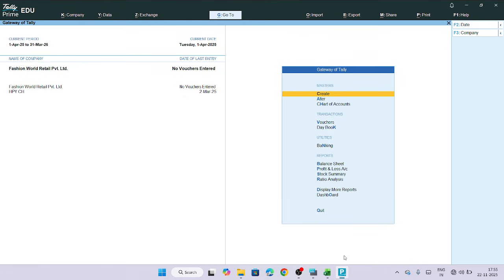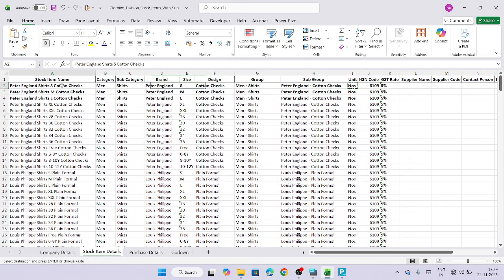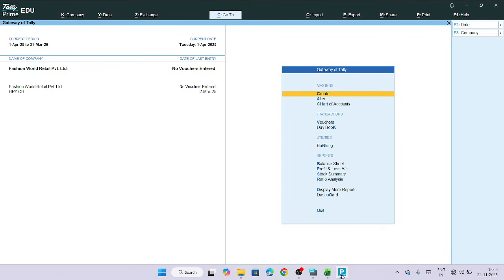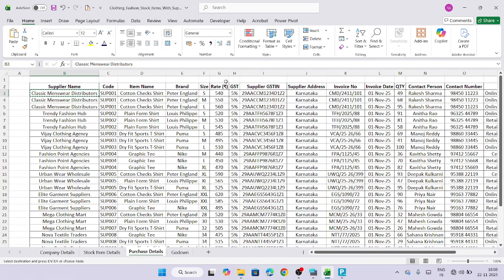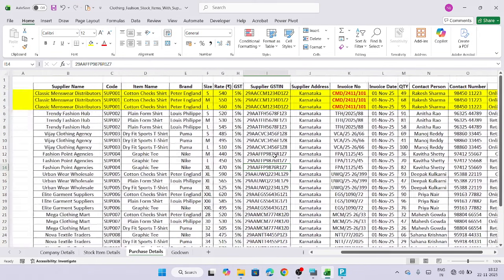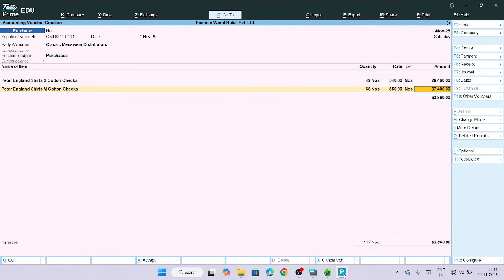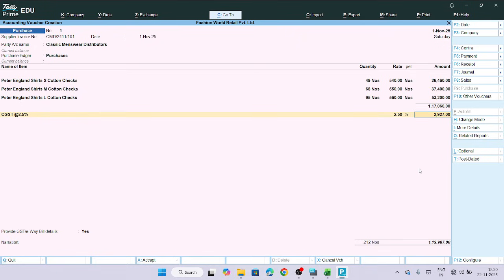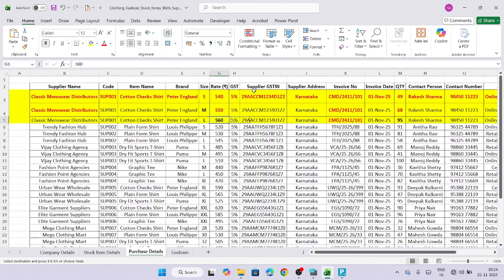Tally Prime Inventory Management: Stock Items, Units, GST, Godown & Purchase Voucher Explained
Learn Tally Prime Inventory Management step-by-step using a real business example of “Fashion World Retail Pvt. Ltd.”.
This video covers everything from creating stock categories, stock groups, items, units, godowns, to passing purchase vouchers with GST.

✔ Stock Category Creation (Men → Shirts)
✔ Stock Group & Sub-Group Setup
✔ Stock Item Creation with brand, size & HSN
✔ Unit of Measure (Nos) creation
✔ Godown creation (Central Warehouse - Whitefield, Bengaluru)
✔ Supplier Ledger creation with GST details
✔ Passing Purchase Voucher with:
Supplier Name & Code
GST Rate (5%)
Invoice No & Date
Item-wise Quantity

Rate & Amount
✔ Stock summary after voucher entry
🧾 Sample Data Used in the Video
Supplier: Classic Menswear Distributors (SUP001)
Brand: Peter England
Items: Cotton Checks Shirts (Size S, M, L)
Rates: ₹540 / ₹550 / ₹560
GST: 5%
Godown: Central Warehouse - Whitefield, Bengaluru
Invoice Date: 01-Nov-25

📘 Stock Item Examples
Peter England Shirts S Cotton Checks
Peter England Shirts M Cotton Checks
Peter England Shirts L Cotton Checks

All created with:
Unit: Nos
HSN: 6109
GST: 5%